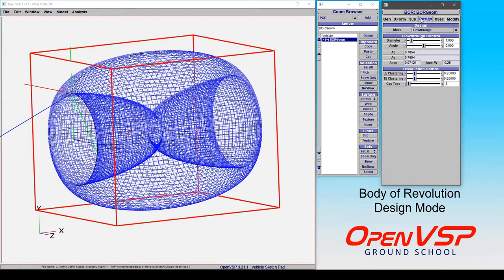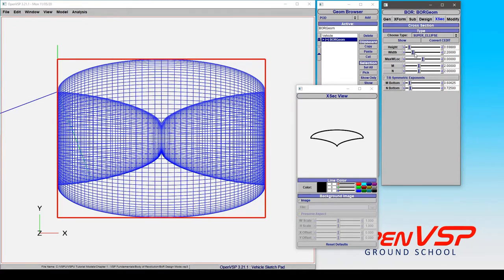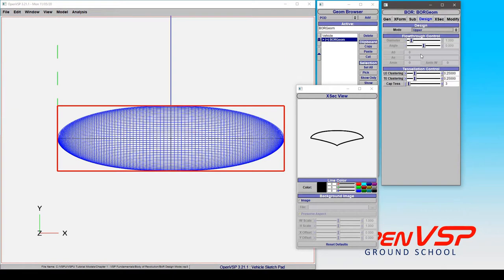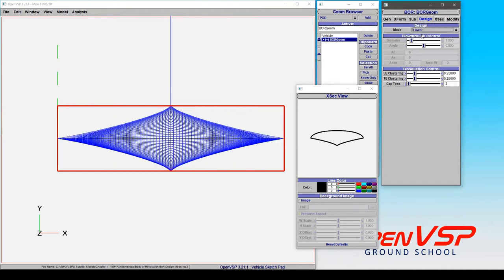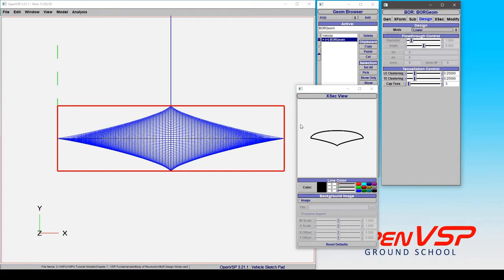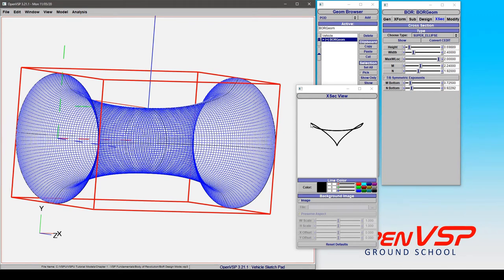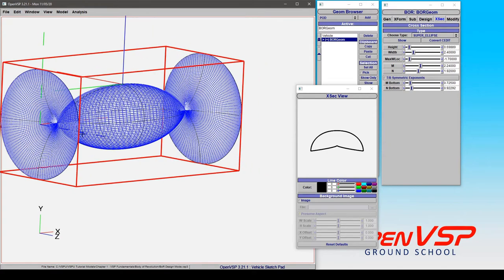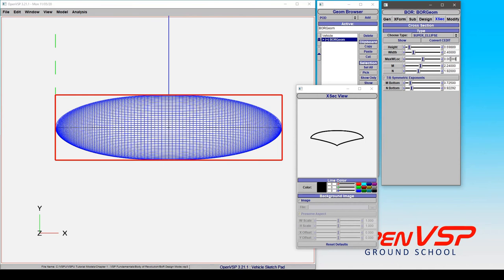Body of Revolution - Design Mode